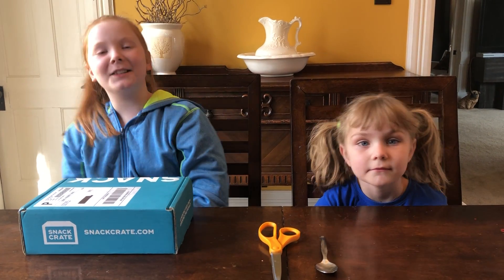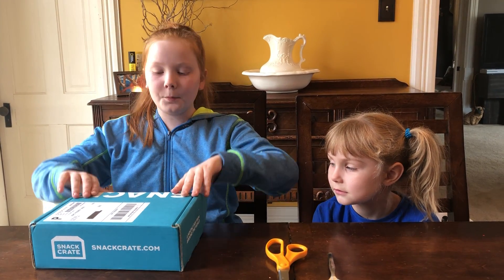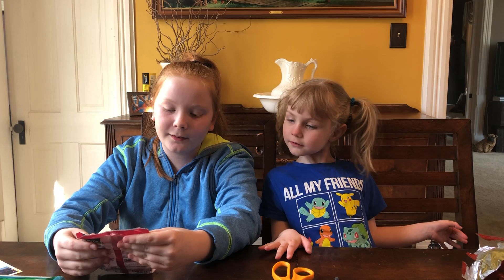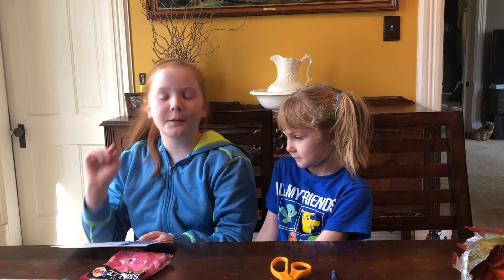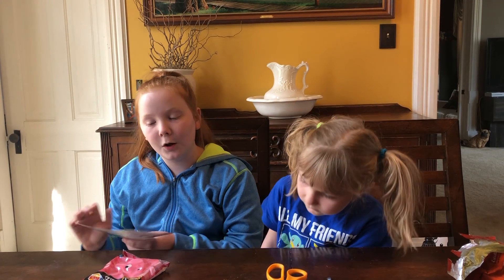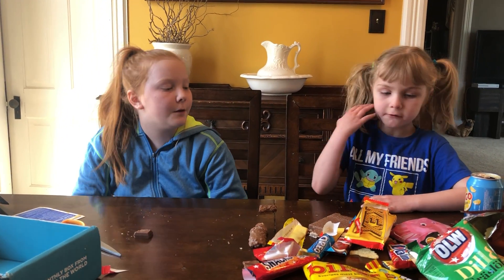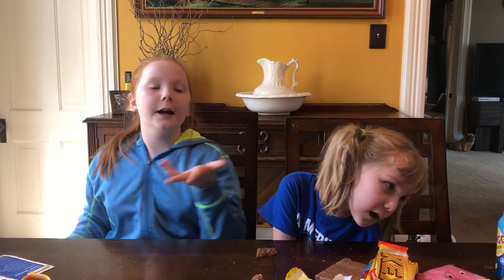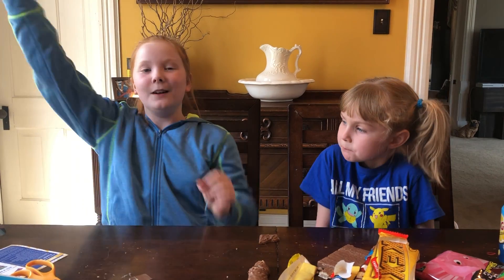Snack Crate from Sweden